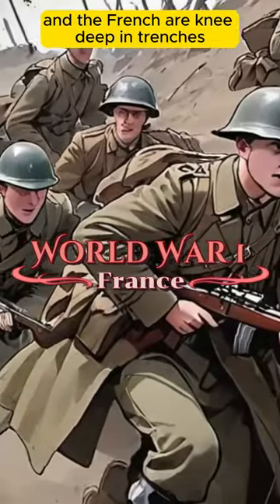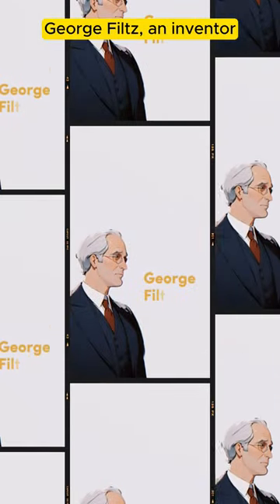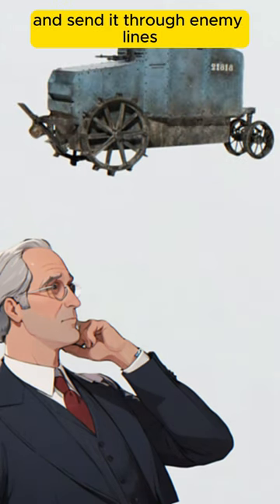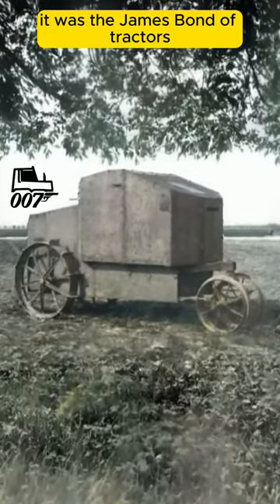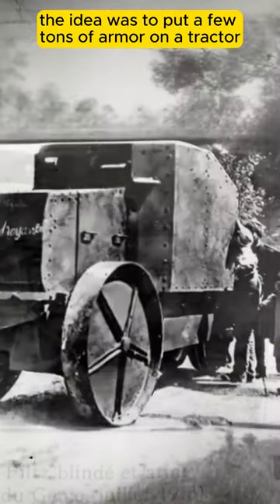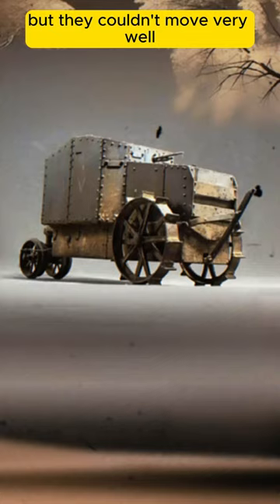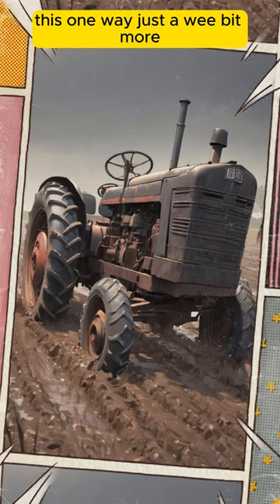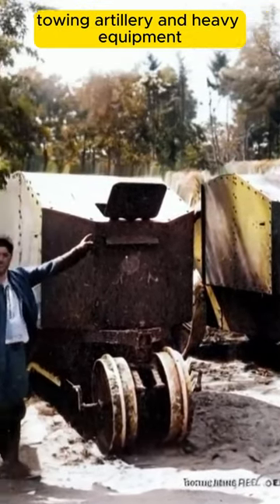WW1 Battle Tractor - The Filtz Armored Tractor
In this video, we explore the the Filtz Armored Tractor, a unique vehicle used during World War 1. Developed in France, this battle tractor showcased innovative engineering and design. Join us as we dive into the details of this remarkable piece of military history and its impact on the battlefield. WW1 was total war, so total that they even used tractors.